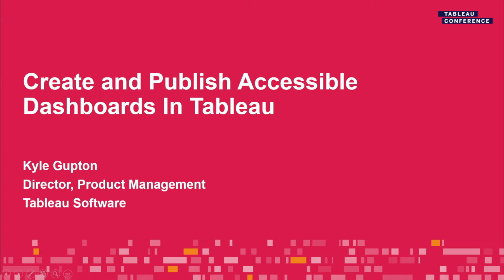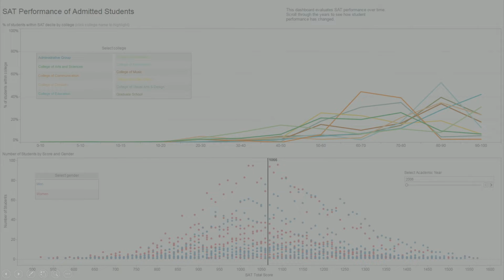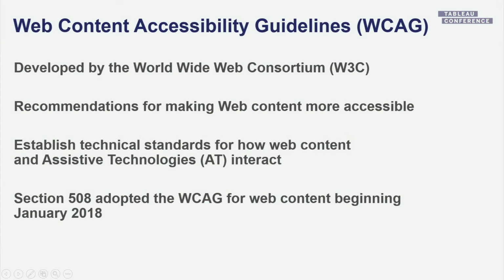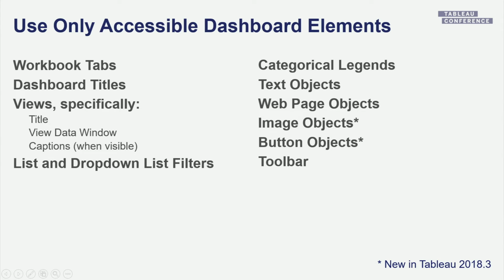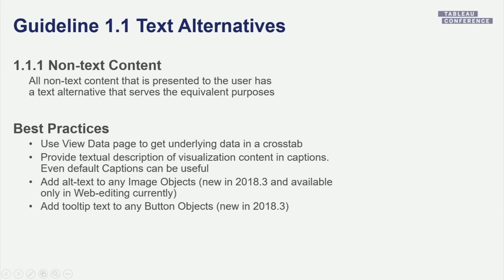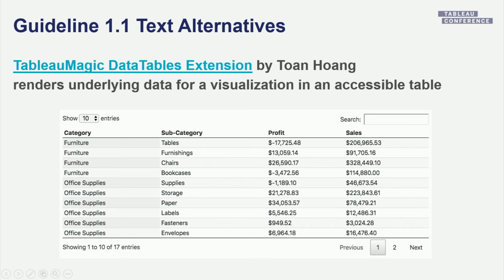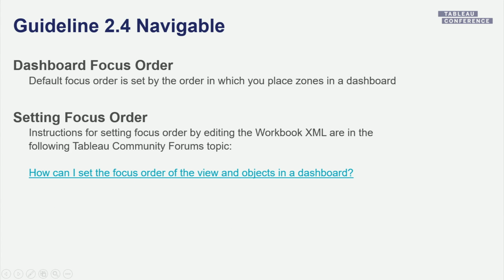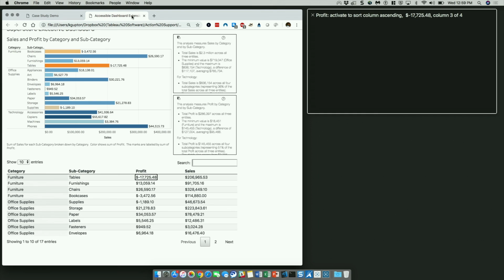Create and publish accessible dashboards in Tableau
Come learn how to create and publish dashboards that are accessible to users with a wide variety of disabilities. Well learn about the Web Content Accessibility Guidelines and how to apply them in Tableau, so that your dashboards meet Section 508 and EN 301 549 requirements.